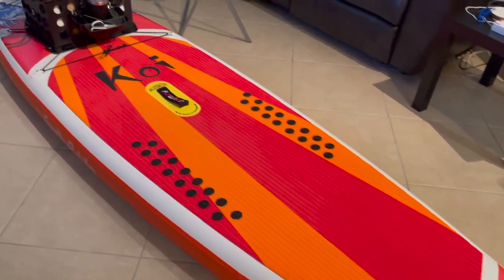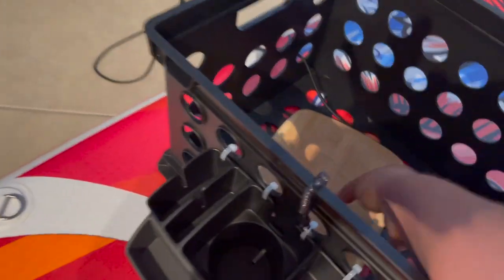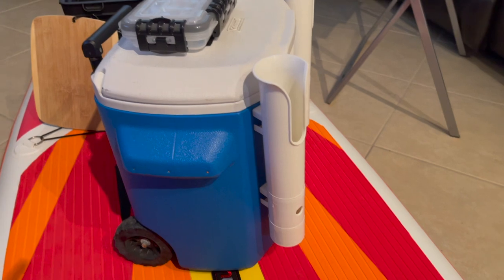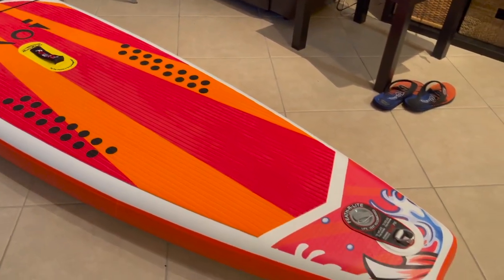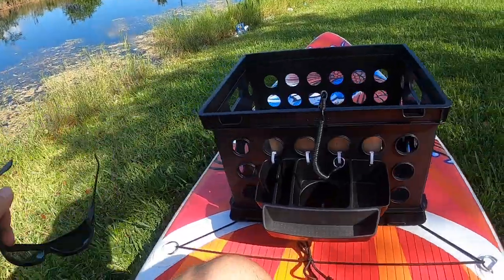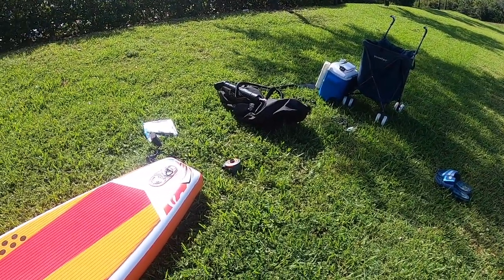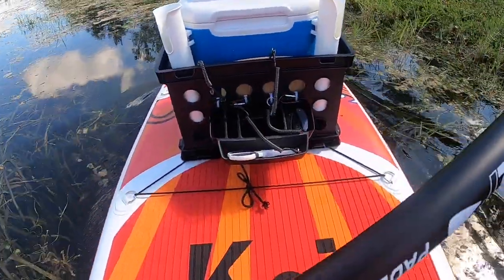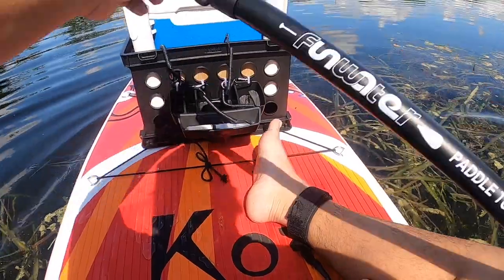Cheap SUP fishing paddleboard setup Amazon Walmart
I put together an affordable fishing paddle board setup.